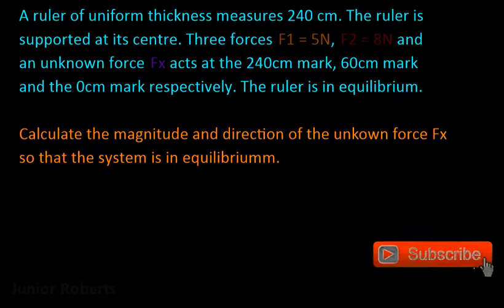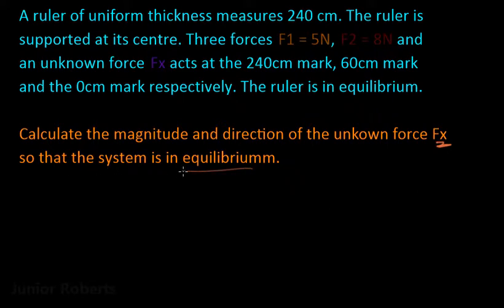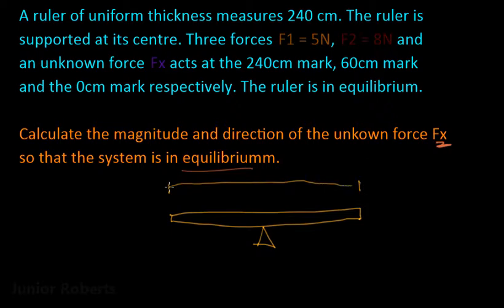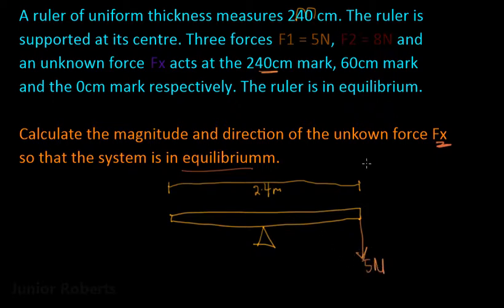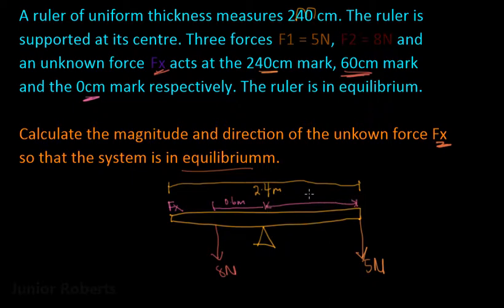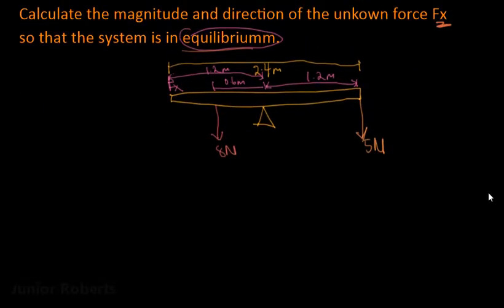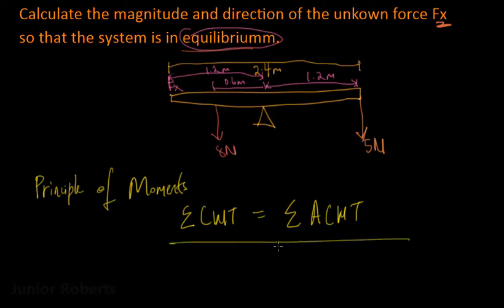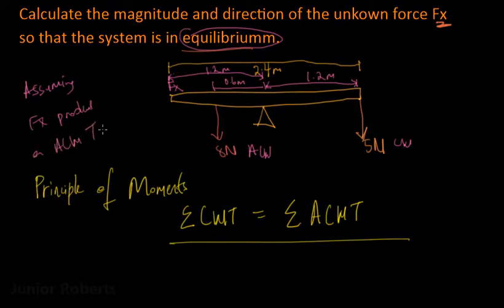CSEC Physics Worked Example - The Principle of Moments 1 | Junior Roberts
The principle of moments governs body that are in equilibrium (balanced).

The principle of moments states that for a body in equilibrium the sum of the clockwise moments about any point is equal to the sum of the anticlockwise moments about that same point.

Formula for the Principle of Moments
Sum Clockwise Moments = Sum Anticlockwise Moment
F1 x d1    +   F2 x d2           =      F3 x d3    +      F4 x d4

In this video I share with you how to work a Physics question involving the principle of moments.